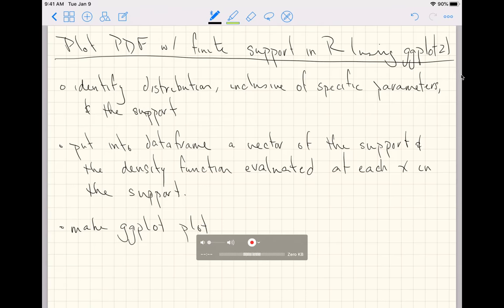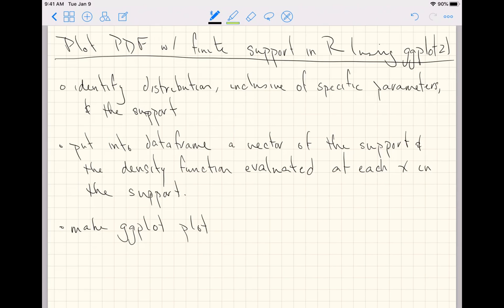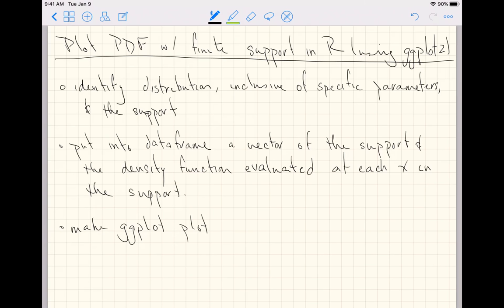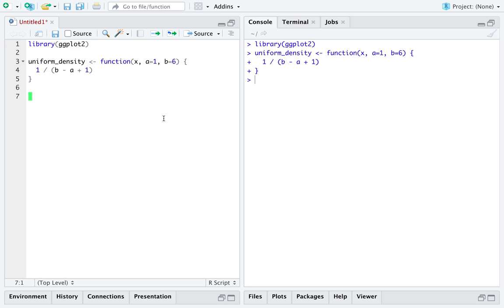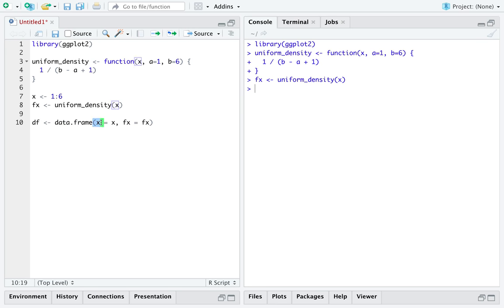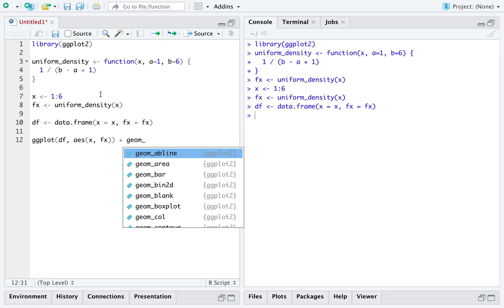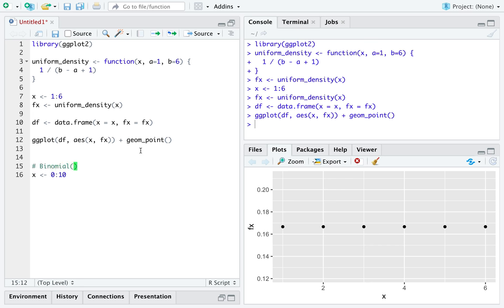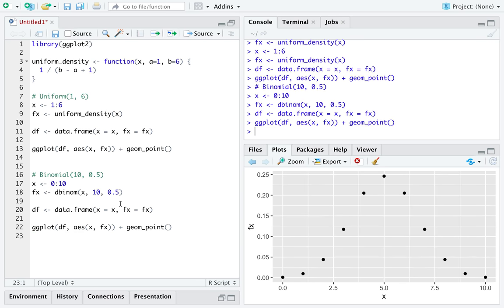Plot PDF w/ finite support in R (using ggplot2)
Demonstrates plotting the probability density function of a distribution that has finite support using R and the library ggplot2.